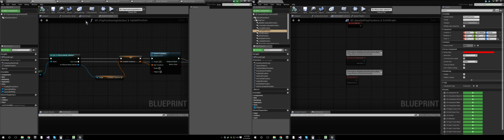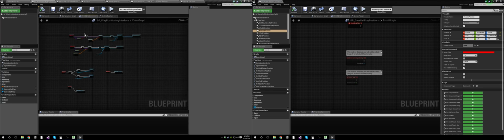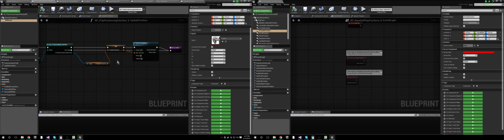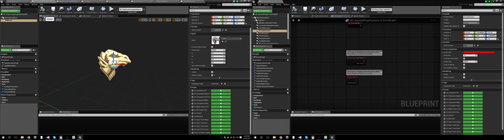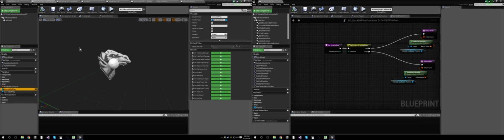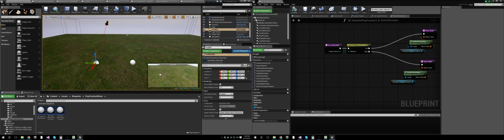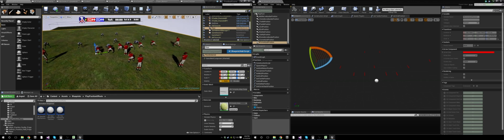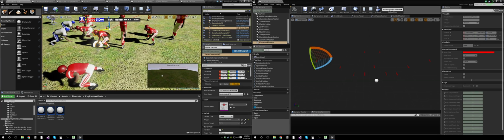Week4 Overview 6/13/2016 - by Zach Halstead